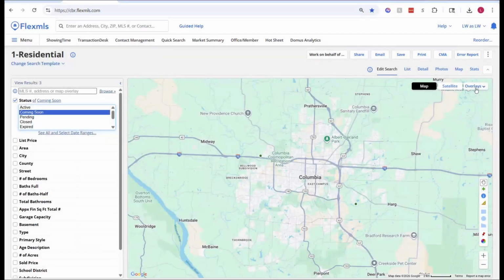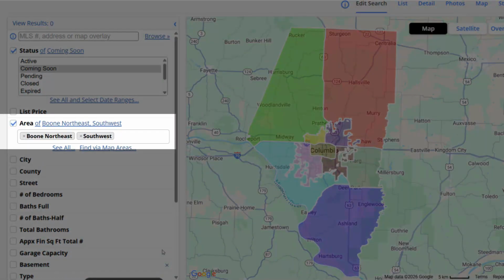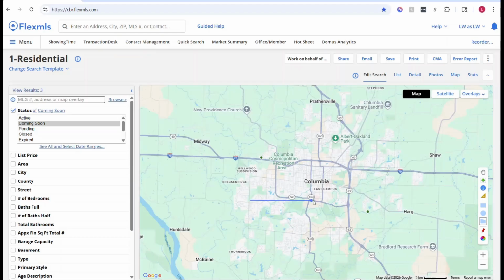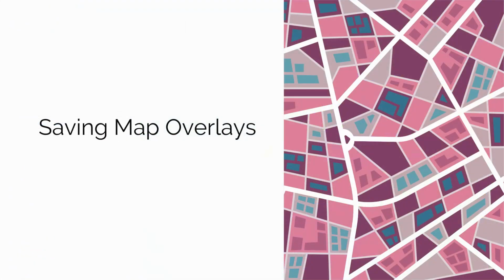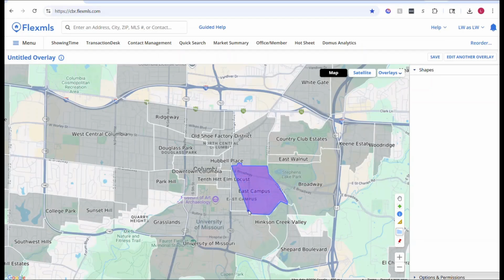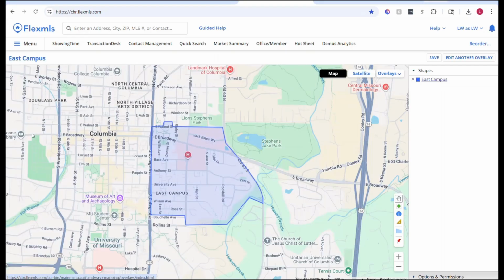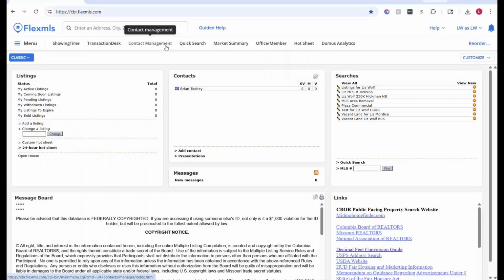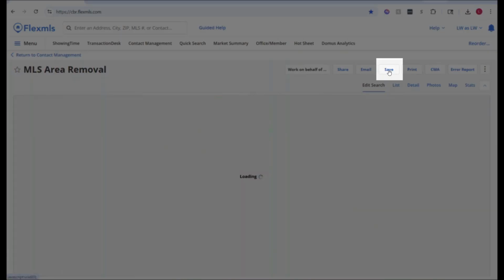MidMOBOR MLS Area Removal January 14th